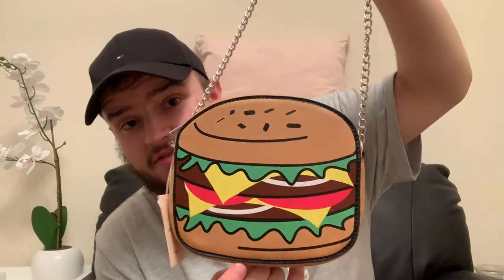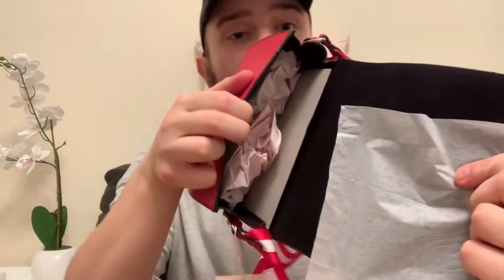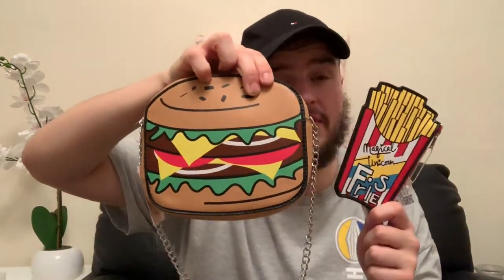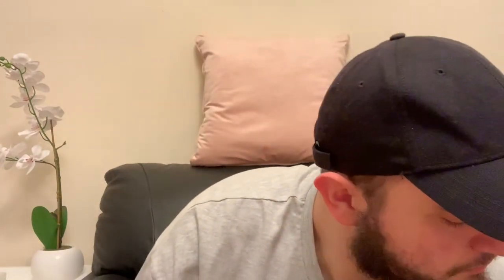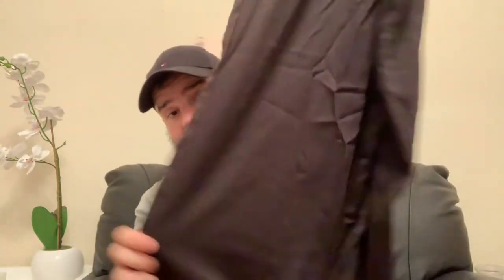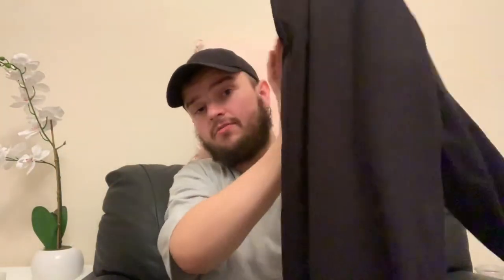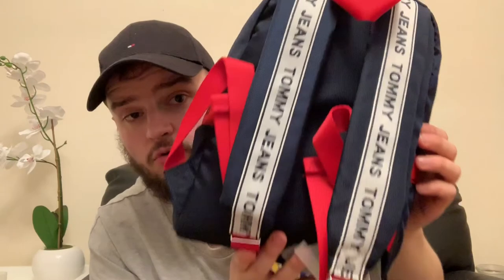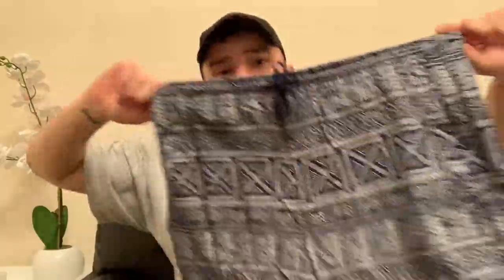HUGE FASHION HAUL 2019! (ASOS, ZARA, PULL & BEAR, BERSHKA & URBAN OUTFITTERS)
Huge Fashion haul! Enjoy x

Items linked below:

Bershka:

Darted jogger trousers- 5251168

Tribal print shorts- 8488239

ASOS:

Tommy Jeans backpack- 1340298

Pull & Bear:

Red striped crossbody bag- 6185314
Marble print watch- 5998341
Mustard yellow purse- 6153314
French fry purse- 6178314
Hamburger crossbody bag- 6226314

Urban Outfitters:

Guess 3 pack briefs- 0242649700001